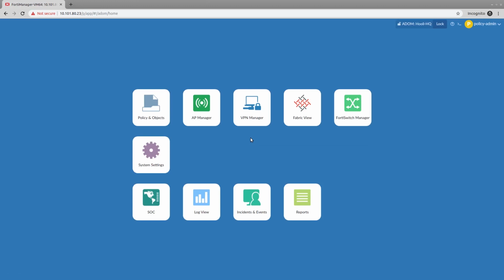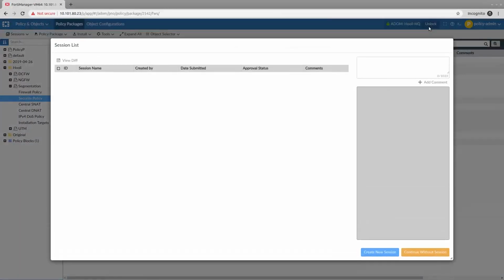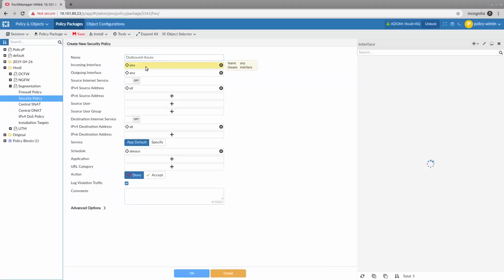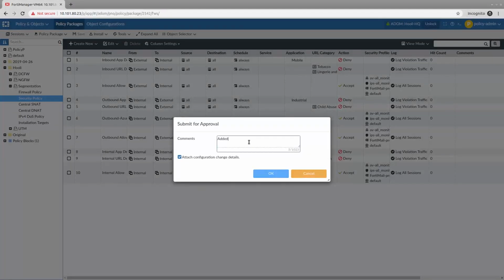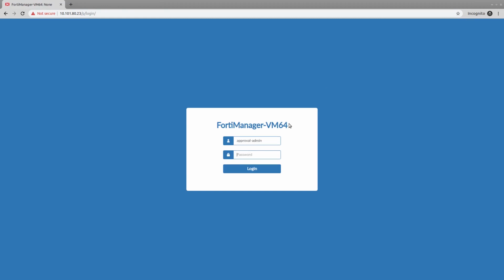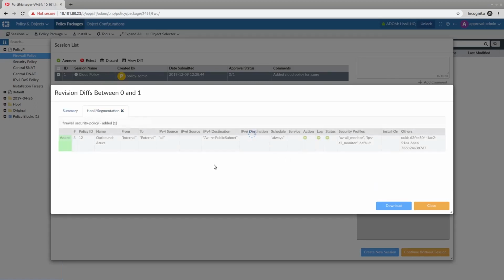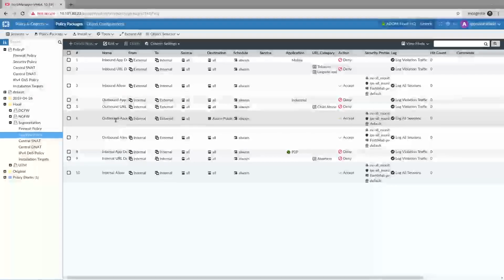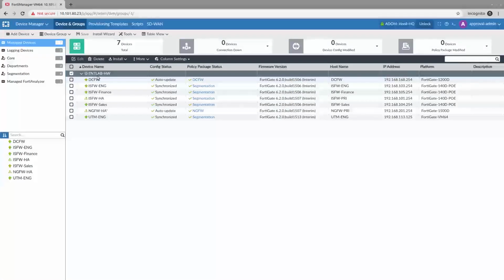FortiManager—Simplify Workflow Automation | FortiManager Demo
In this video learn how you can leverage FortiManager to Automate Policy Change Requests and Approvals natively from the FortiManager console.

This gives our Enterprise Customers one more reason to leverage FortiManager for your Fortinet Network Management, especially when you have multiple geographies and teams leveraging the FortiManager's central management console.